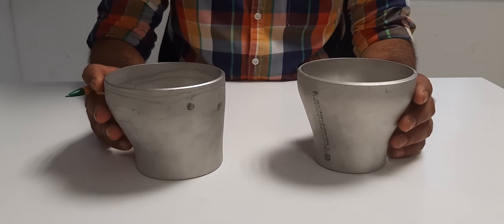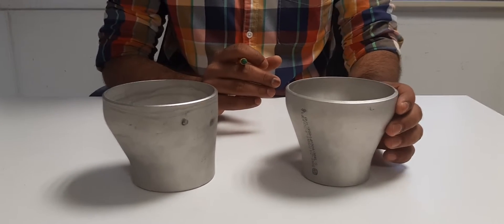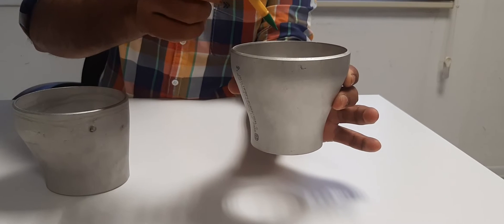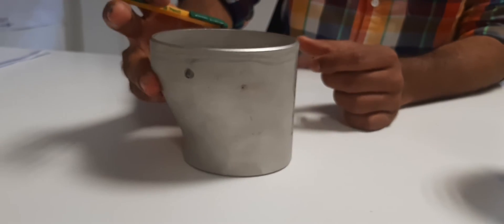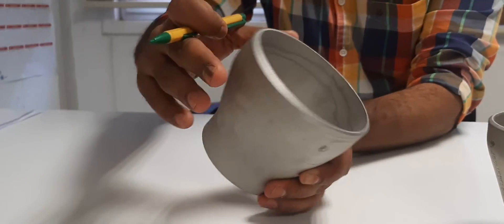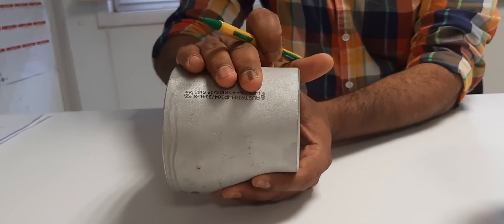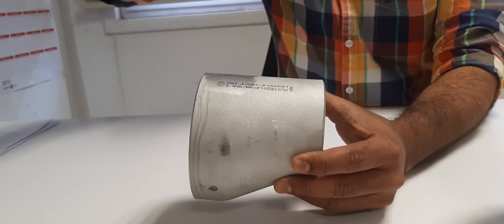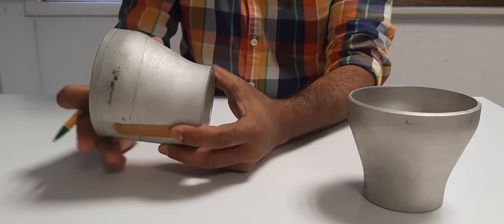Concentric Reducer vs Eccentric Reducer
Difference Between Concentric reducer and Eccentric reducer #